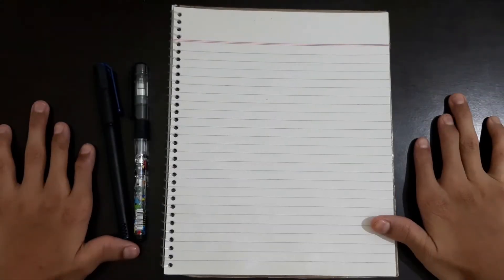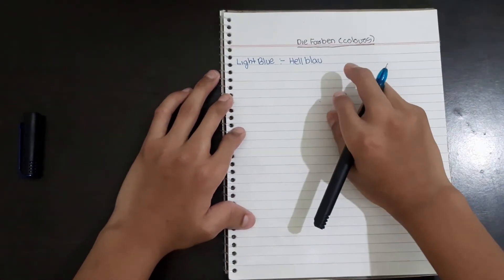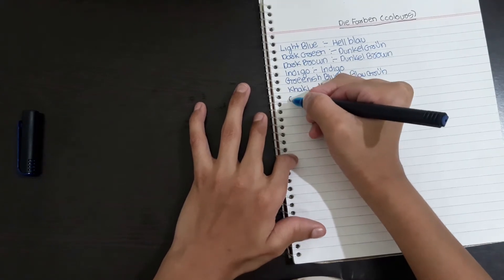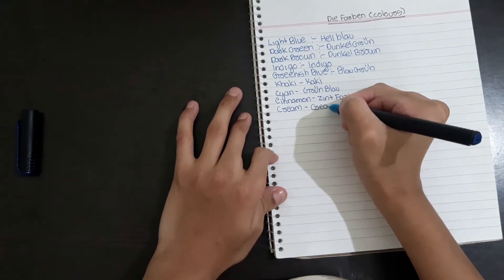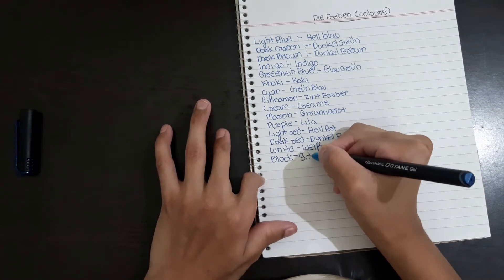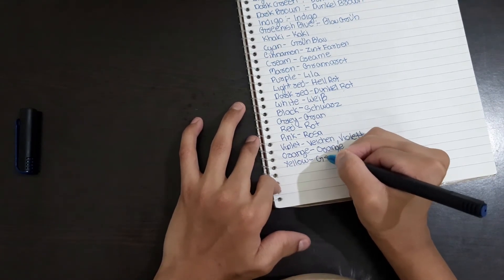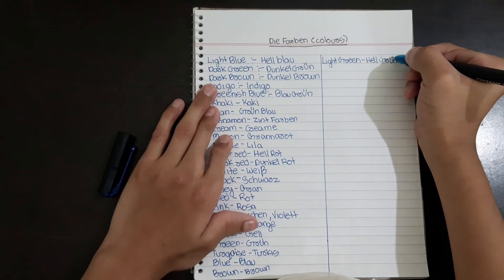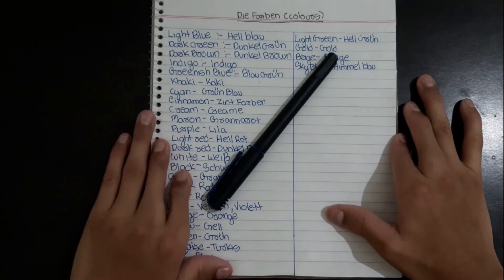Colors in German | Learn Vocabulary [Farben] | German for Beginners | Lesson 7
In this video you will learn the names of different Colors /Colours in the German language and their pronunciation.